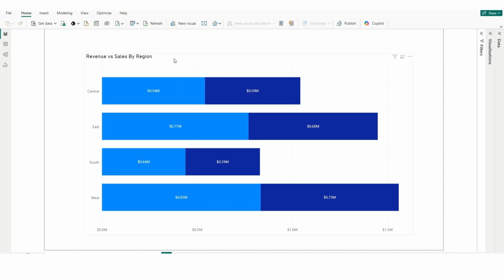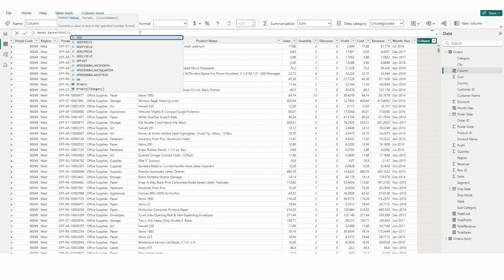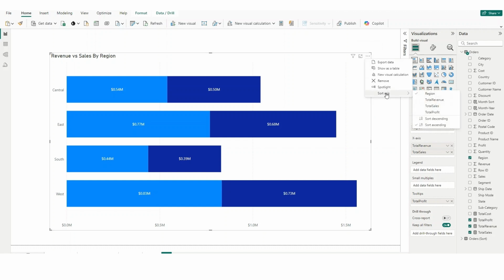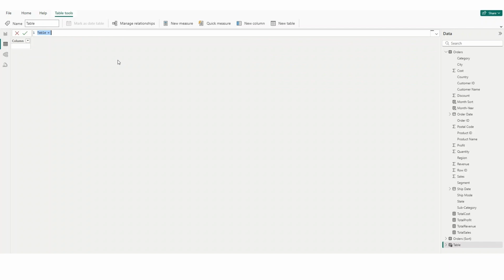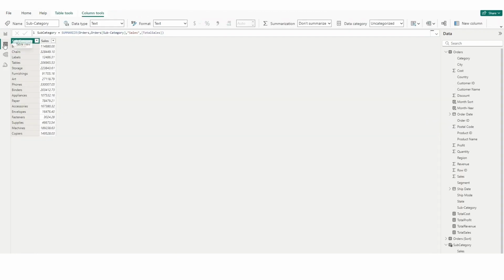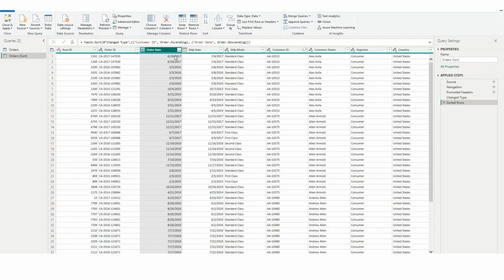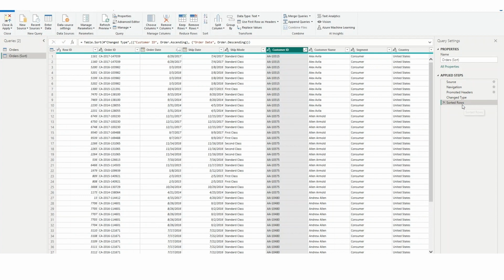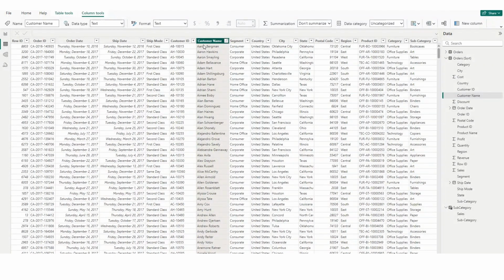Master Sorting in Power BI: Every Method Explained!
In this video, we’ll see various different sorting methods available in PowerBI.
1.Sorting Visuals (Default and Custom)
2.Sorting in a Table or Matrix Visual
3.Using Sort by Column (Modeling)
4.Sorting by Measures
5.Sorting in Filters or Slicers
6.Sorting Data in Power Query Editor.